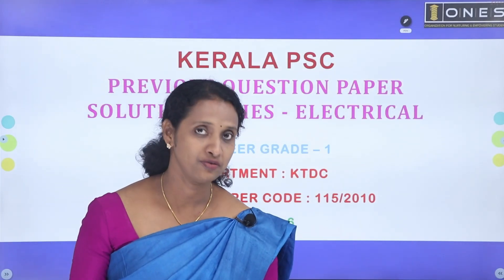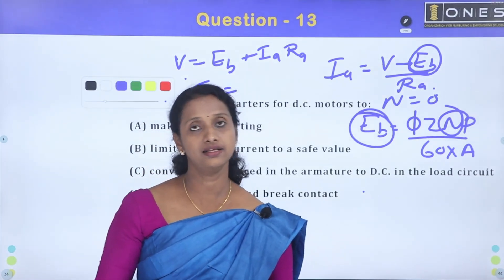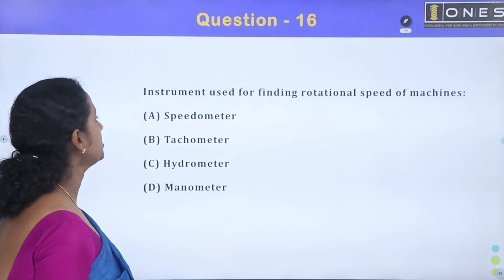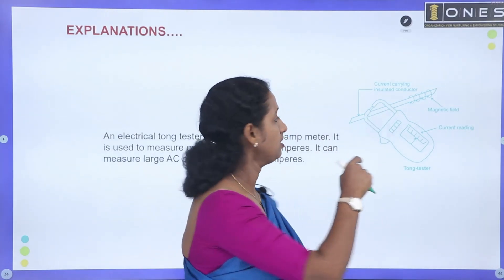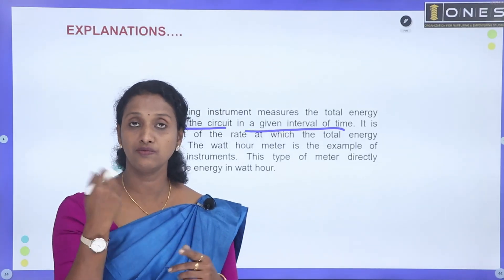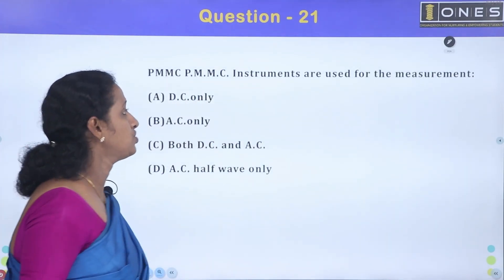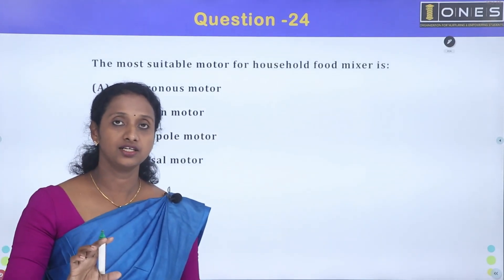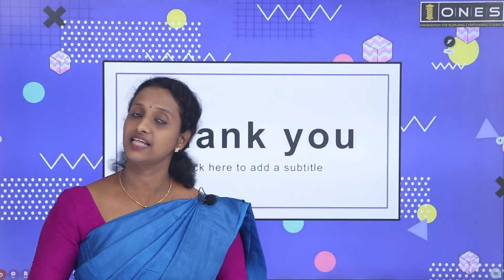KPSC | Previous Overseer Electrical Qn Paper Solution Series | KTDC (115/2010) | Part 06